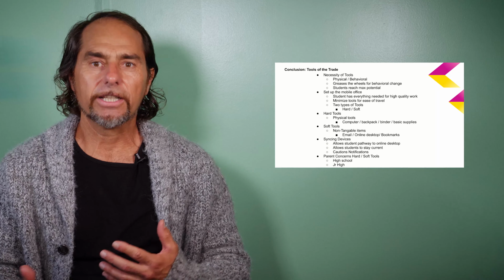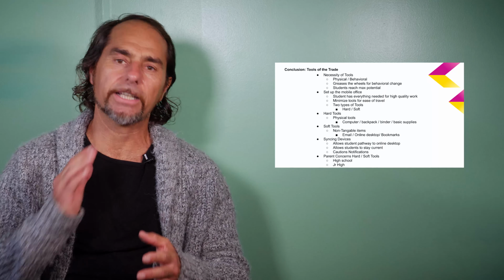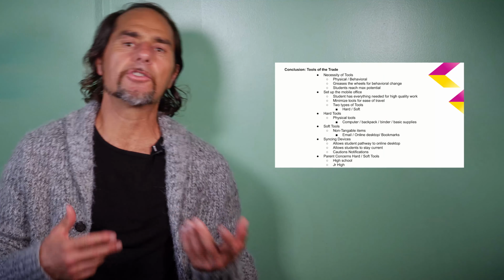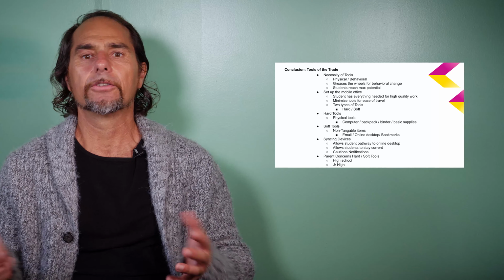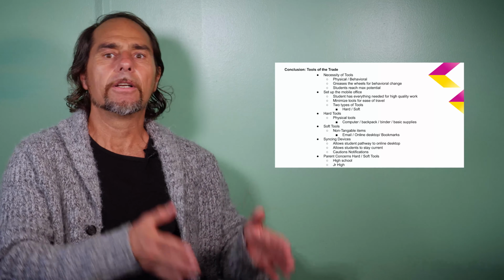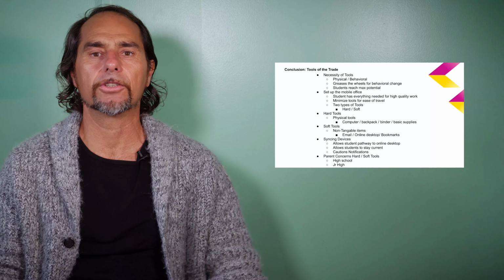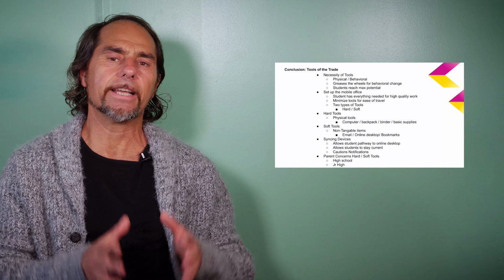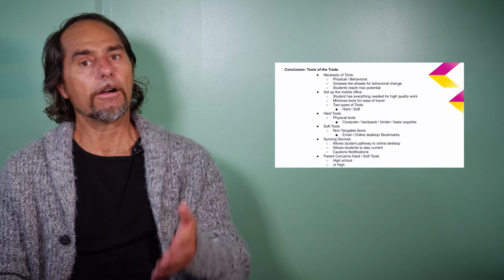Executive Functions - Chapter 2 Tools of the Trade Conclusion.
This is Chapter 2 Tools of the Trade for Student Success Conclusion. In this section, Erik will recap the entire Tools of the Trade Chapter 2.

And remember, enjoy the process...

As our world becomes more complex it has pushed particular skills to the marketplace. This means skills that were once taught at home by mother and father are now being forced outside the home. This is due to societal change and the evolution of the family unit. However, this has left many students without the needed tools to manage their lives as they progress in their education.

The tools needed for students add up to the basic setup of a student’s workspace, supplies, systems, routines, time management, and a way to process and reflect on how things are evolving.

All the above-mentioned items collectively form an infrastructure that all students need to manage their education. This is immensely important for students who suffer from ADHD, ADD, and Dyslexia.

These videos are the nuts and bolts, from the book Executive Functions for Student Success. These videos lack anecdotal information, however, the student and parenting tips are invaluable for teenagers and or anyone who is trying to create a structure to optimize their lives.

The goal of these videos and the book is to give students the needed information so that upon graduation from High School, each student can regulate themselves and their lives in college and or the adult world. This constructed infrastructure will become the foundation to build the next stages in life.